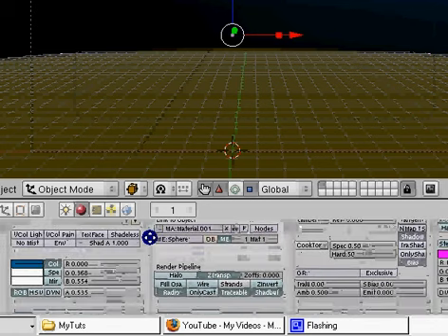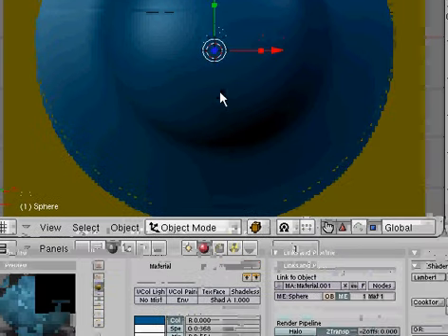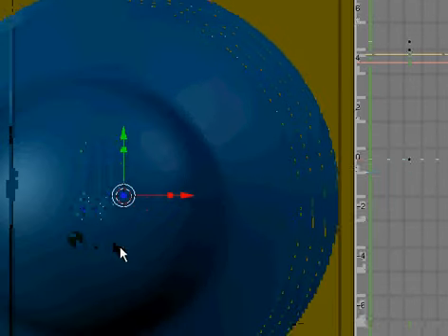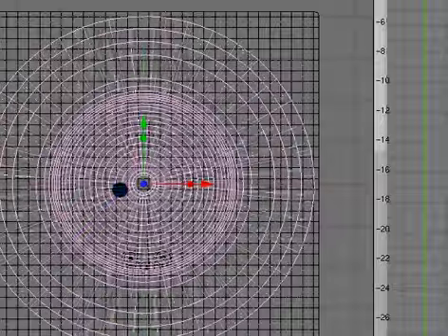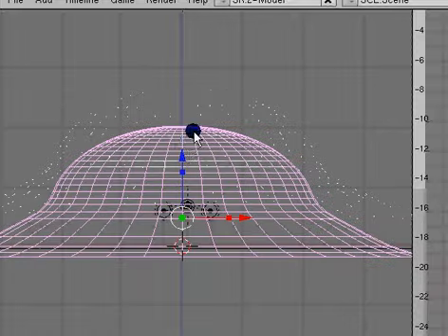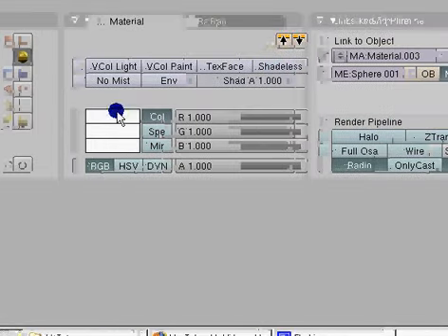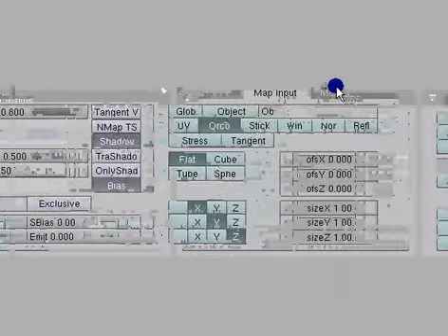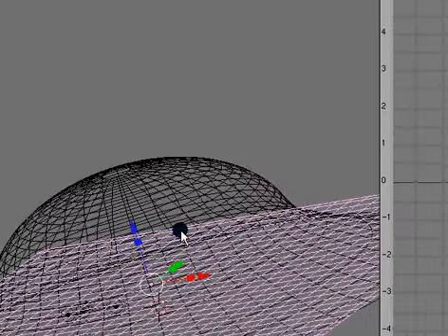Blender Video Tutorial 29(3-3)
Ski box
Finishing